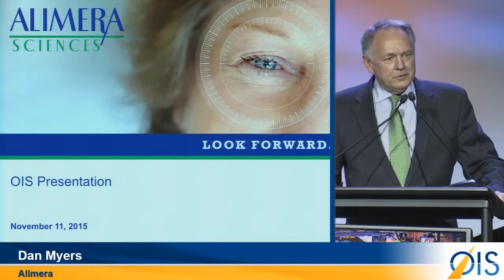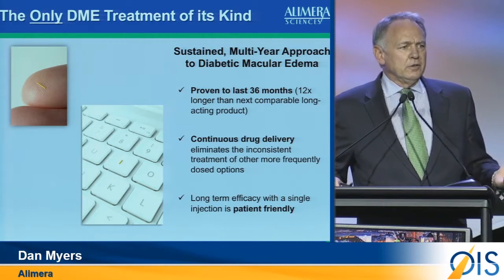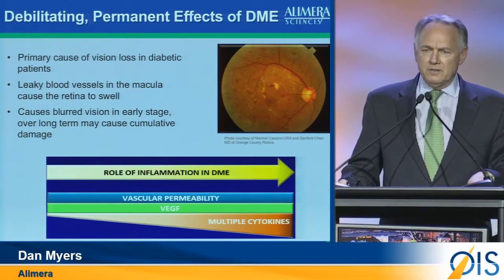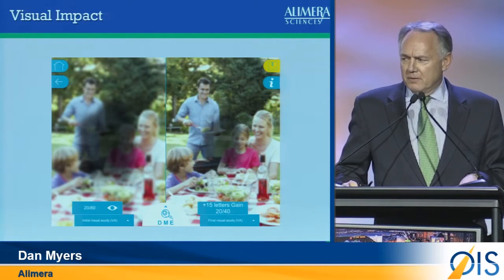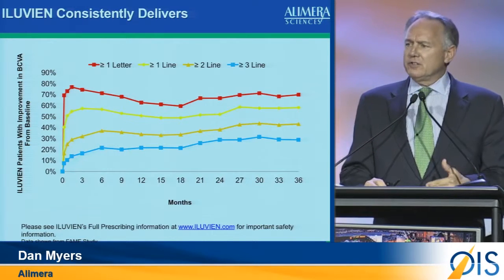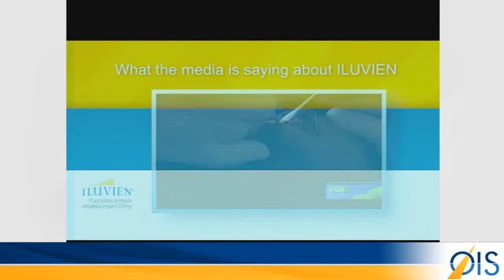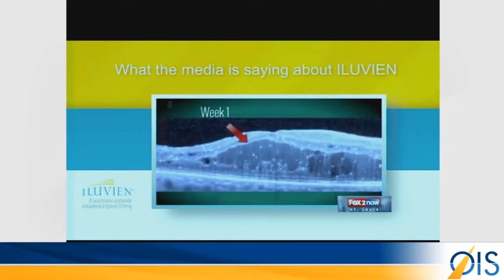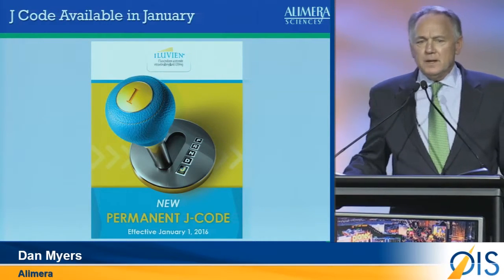Alimera Sciences - OIS@AAO 2015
Alimera Sciences is “dedicated to change the paradigm of how we think about and subsequently treat diabetic macular edema (DME),” Mr. Myers said. Iluvien is a fluocinolone (corticosteroid) implant for the treatment of DME. One implant releases 0.2 mcg per day, giving patients up to 3 years’ worth of therapy. Iluvien is “a real advancement in the opportunity for quality of life of the DME patient” over the monthly or quarterly injections most DME patients need.